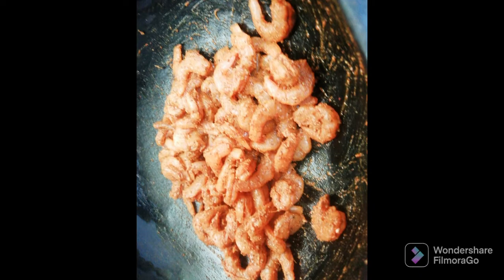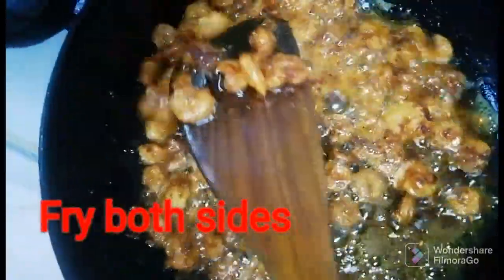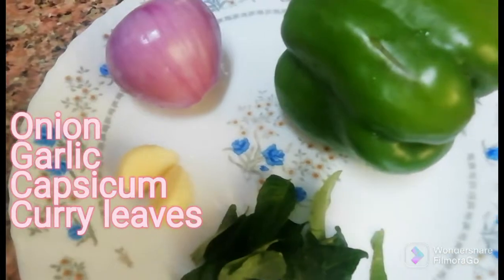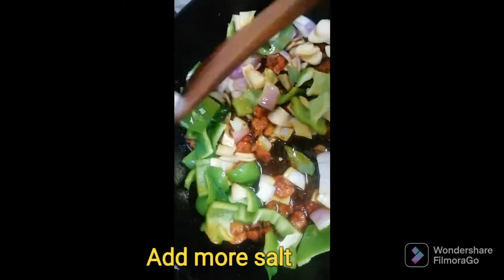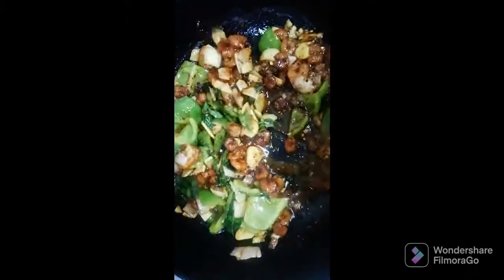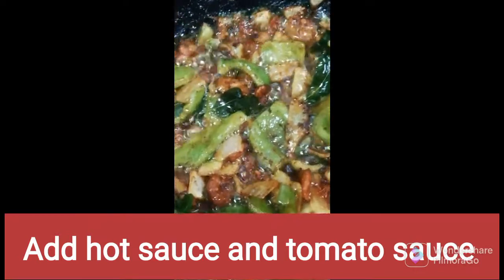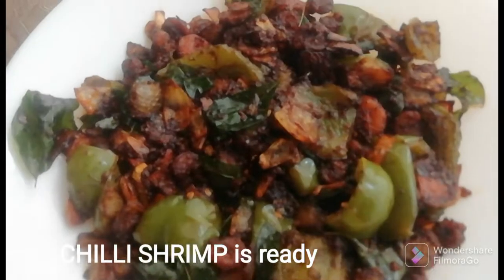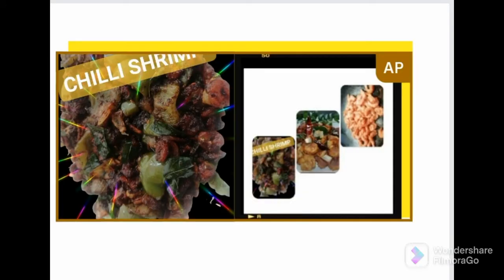Chilli garlic shrimp2022 @asian Chilli Prawns @Annie's cooking channel @കൊഞ്ച് ഇങ്ങനെ ഉണ്ടാക്കൂ.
chilli garlic shrimp

Share in all ways possible too.
Like our Facebook page anniescookingchannel
Thankyou

This is my Telegram channel, which you can join.

Try many of the worlds best mouth-watering
dishes. Welcome to Annie's Cooking Channel